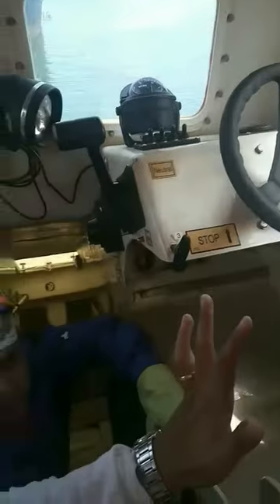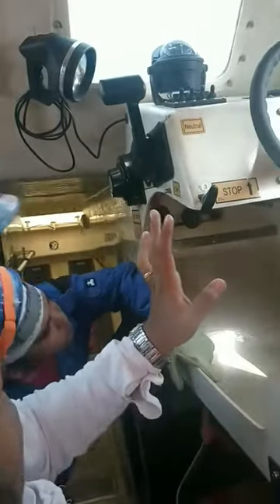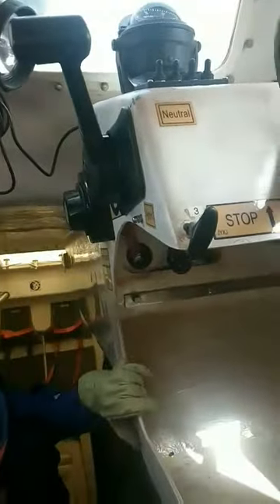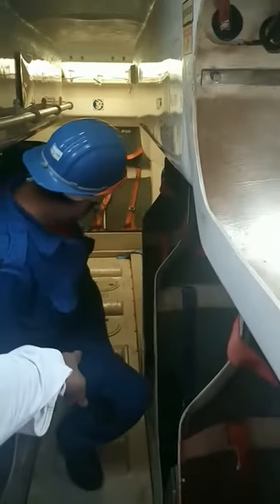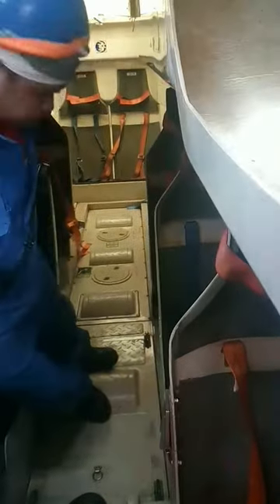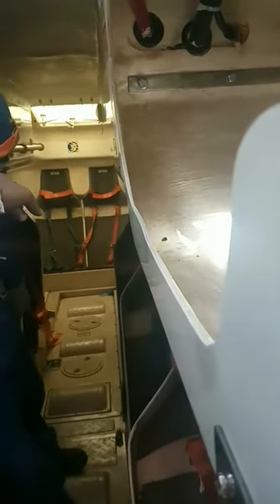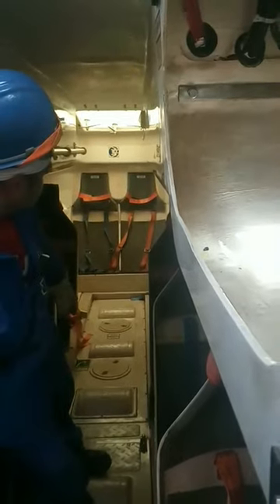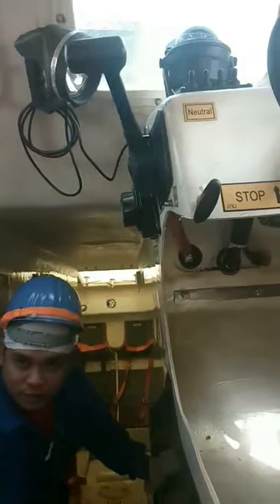How to start a Lifeboat?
Watch this video to learn how to start a life boat? what what items are present in Lifeboat?
Also follow us @MarineBasic
For engine room safety
For pocket torch